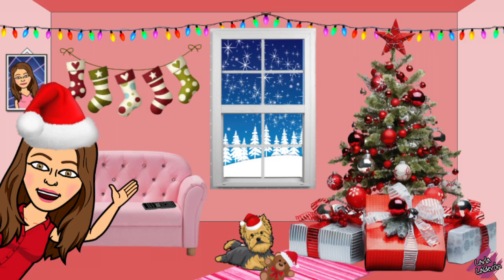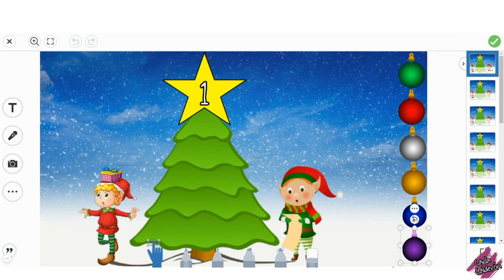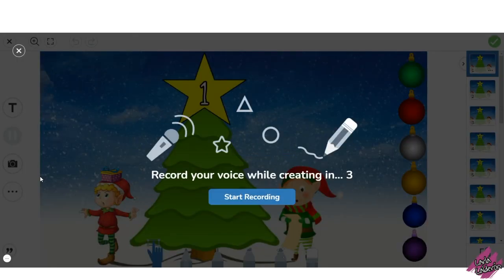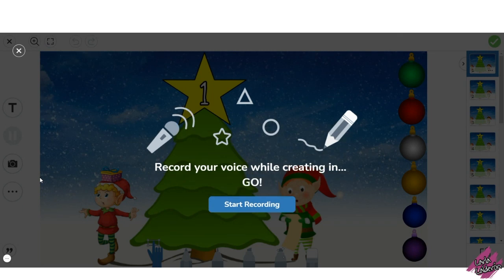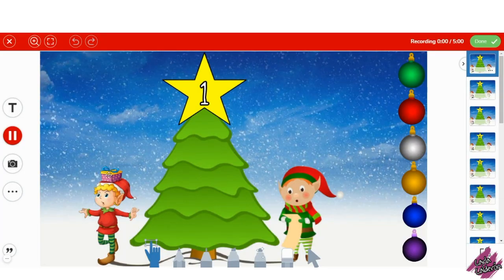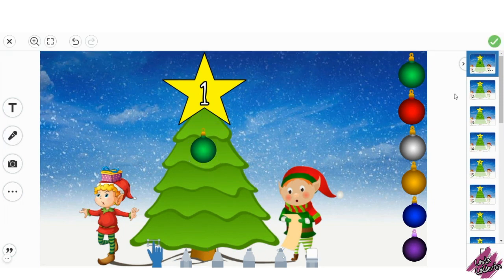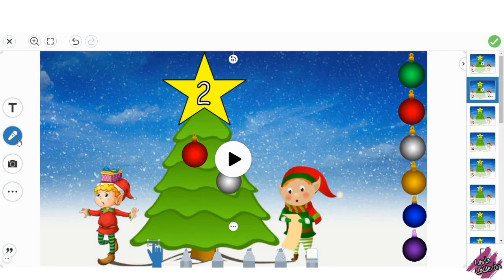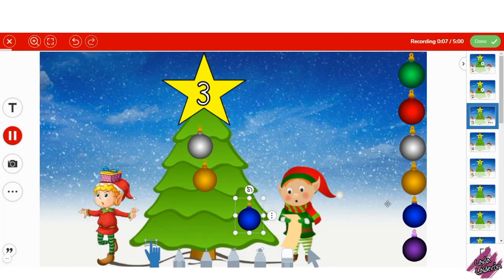Help the elves | Seesaw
Here's the link to the activity

Hello Teachers!
In this activity students will identify the number located on the star and add that many ornaments to the Christmas tree.